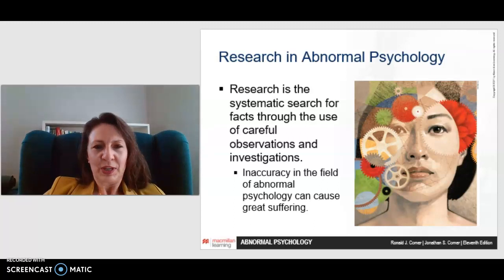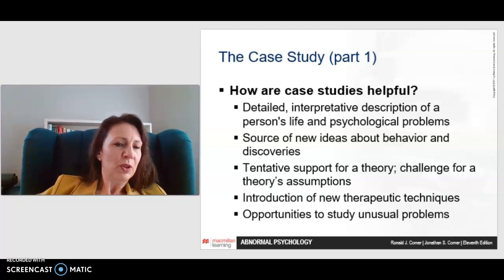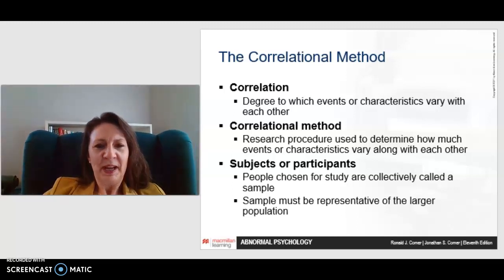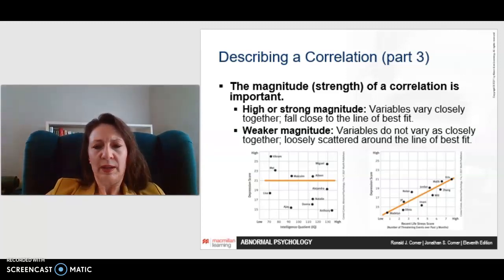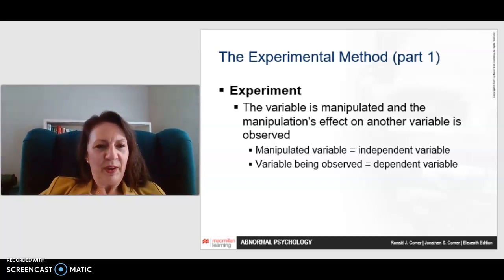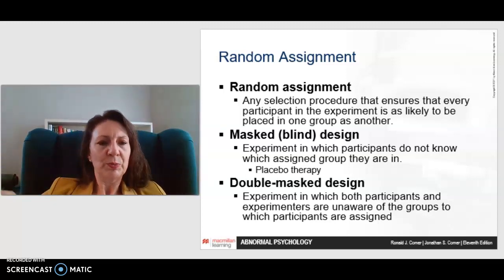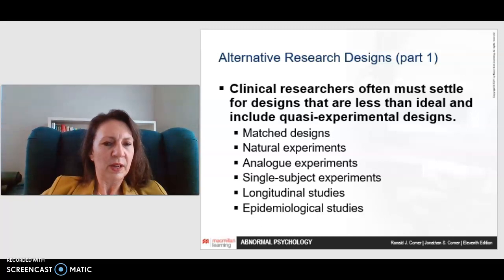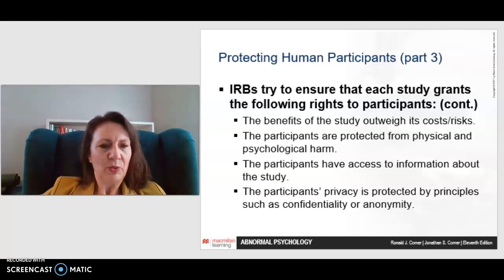Chapter 2 - Abnormal Psychology